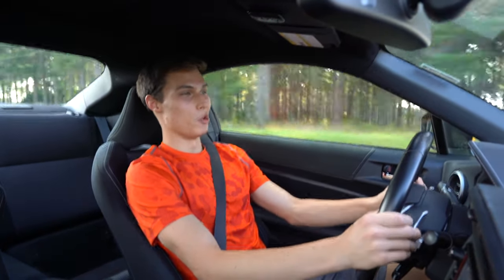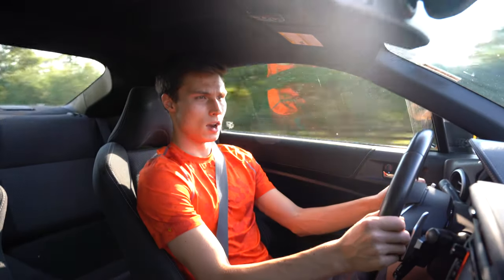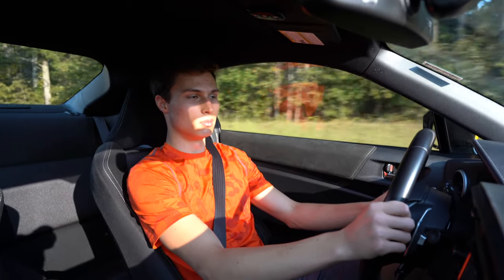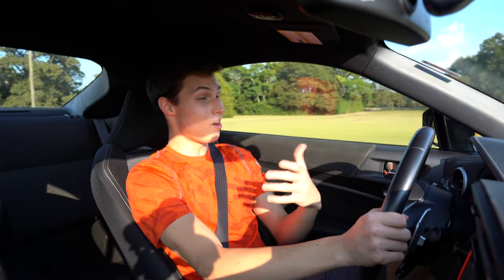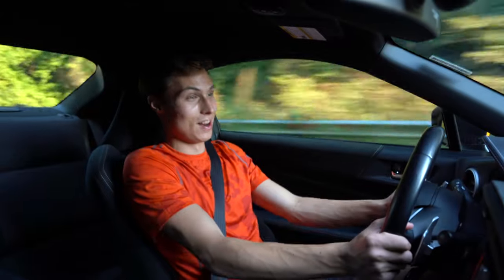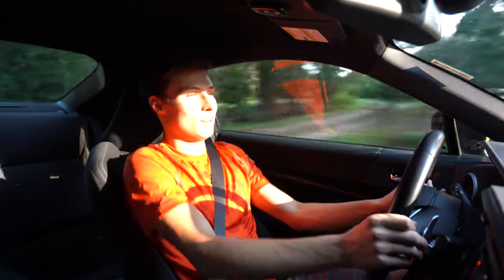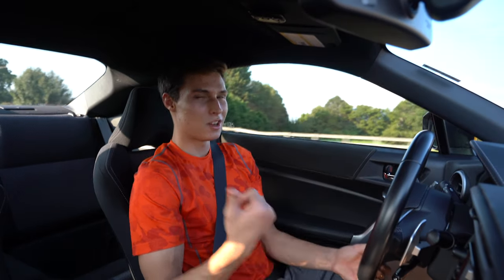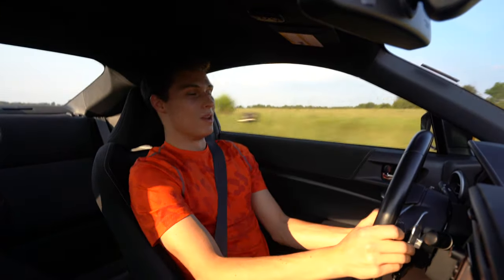Here's Why I Bought an Automatic FRS/BRZ/86 (and Why It's Better Than You Think)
The automatic transmission in the Subaru BRZ, Scion FRS, and Toyota 86 is commonly hated for the wrong reasons. In short, the manual is always going to be the more fun, more engaging car. The automatic has both its draw backs and its benefits. In this video, we go over why I bought an automatic and why it's better than you think!

Follow my food channel Vegaks!

Gimbal (Stabilizer)
Large tripod
Small tripod
External SSD

Intro - Freedom by Rex Banner